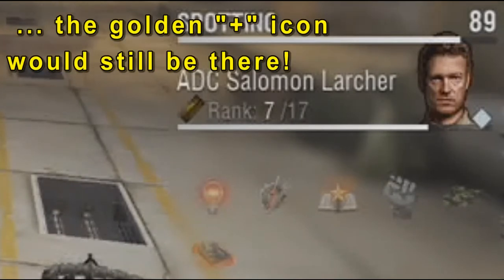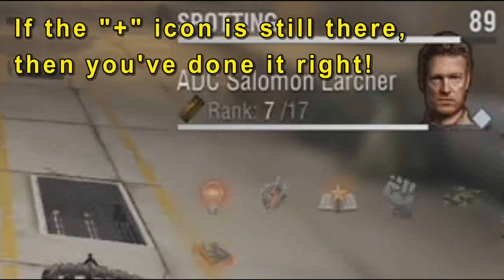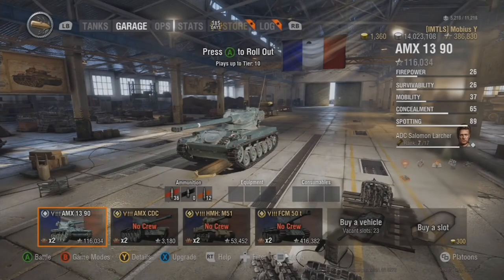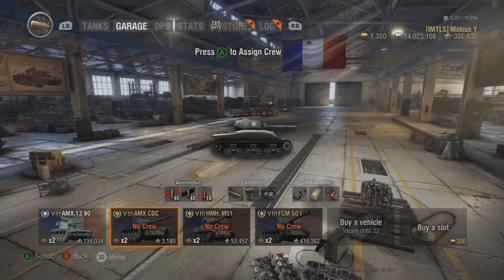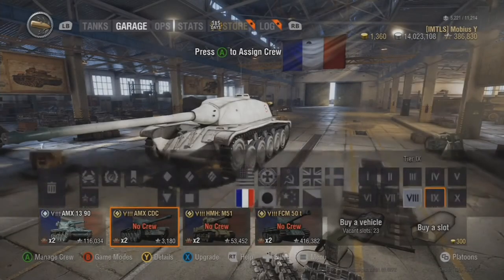STOP Spending Gold on Crew Training! - WORLD OF TANKS CONSOLE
Compiled using video captured in World of Tanks: Xbox One Edition, by Wargaming West.

Quick vid showing how to stop paying Gold to train new tank crews or transfer existing crews into new tanks, and why it is unnecessary to do so.

Want to see me playing live?  I stream every Friday at 9:00pm EST, come watch the show!